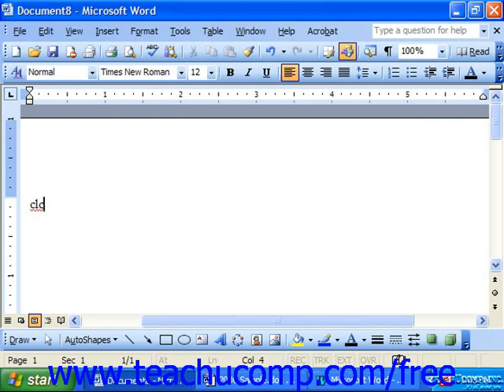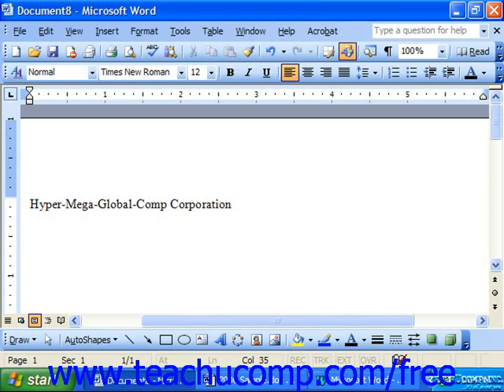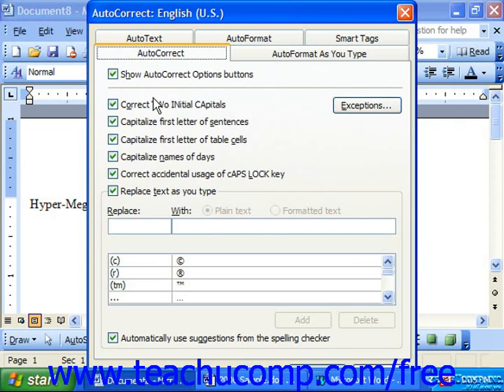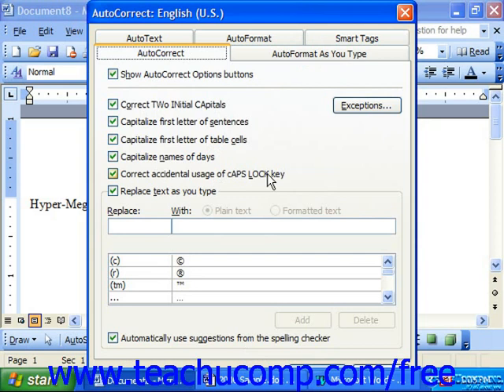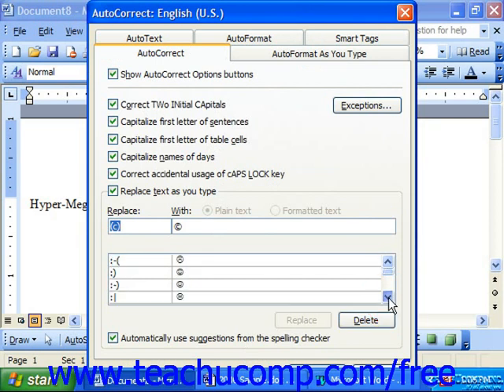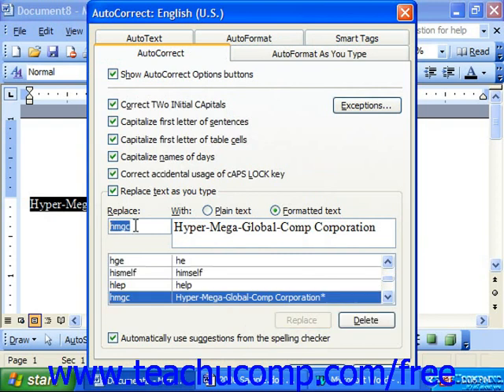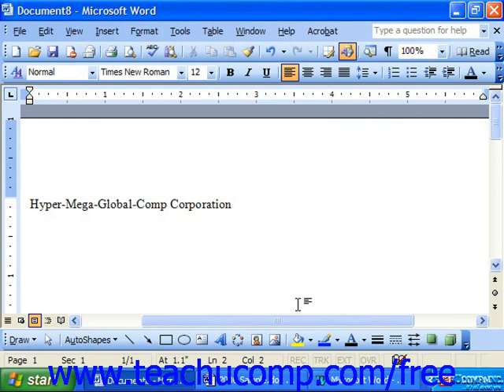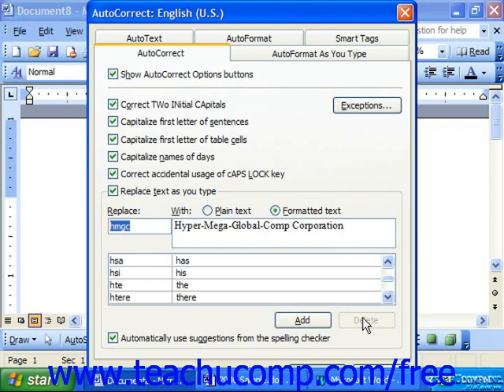Word 2003 Tutorial Using the AutoCorrect Feature Microsoft Training Lesson 4.3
Learn how to use the autocorrect feature in Microsoft Word - the most comprehensive Word tutorial available. Visit us today!